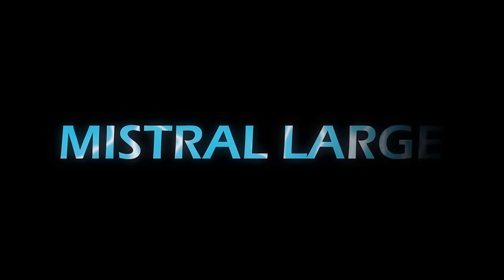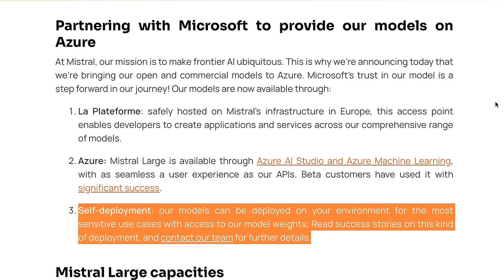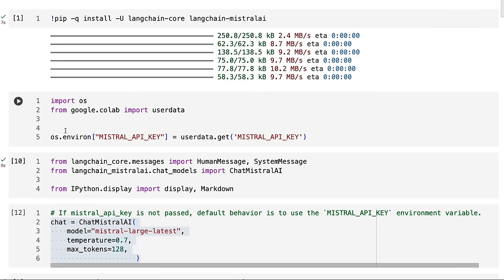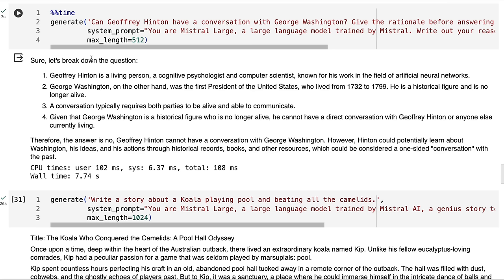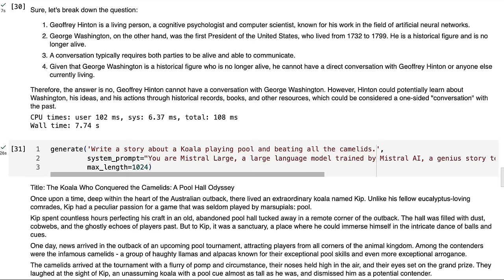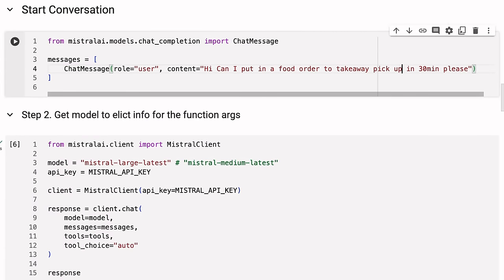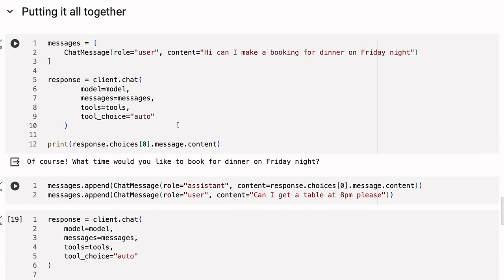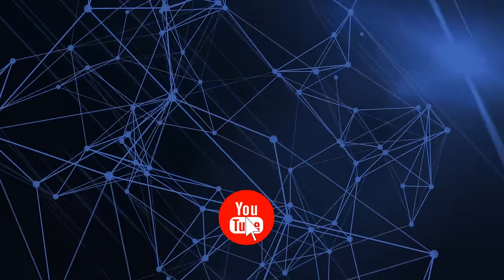Mistral Large with Function Calling - Review and Code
⏱️Time Stamps:
00:00 Intro
00:10 Mistral AI Company
01:58 Mistral Large
04:12 Benchmark
07:30 Code: Mistral Large
12:36 Code: Mistral Medium
15:19 Code: Function Calling with Mistral Large